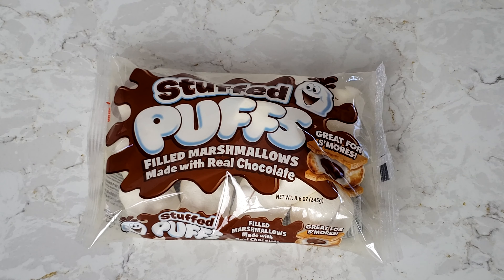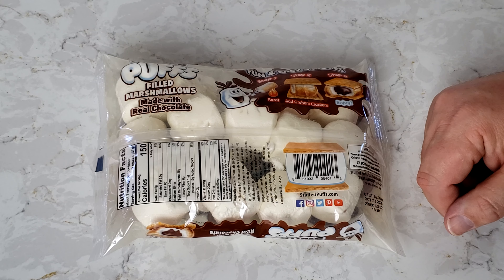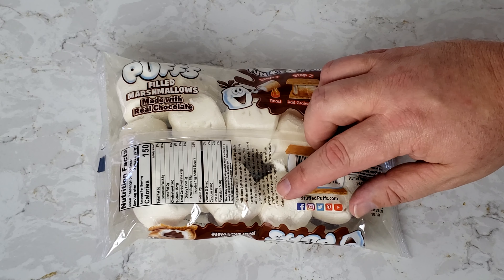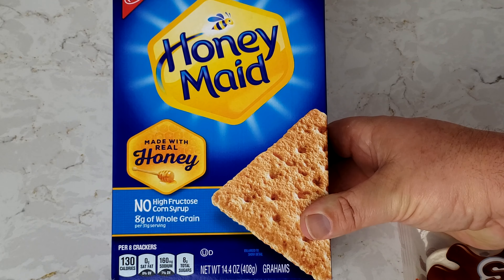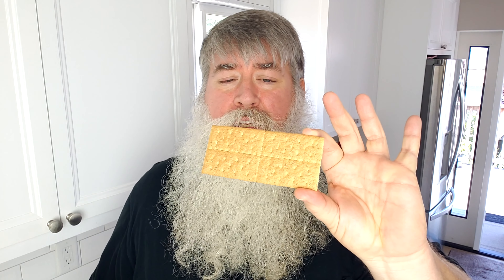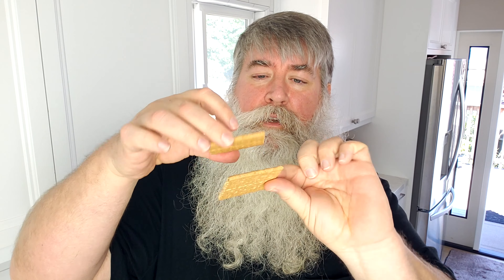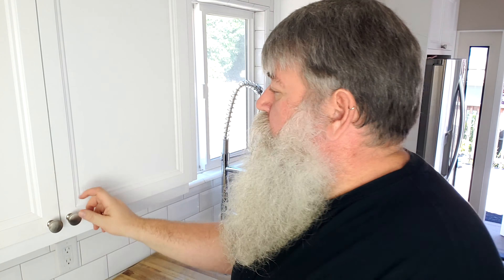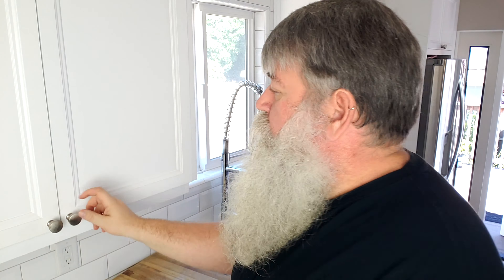Taste Test - 20 SECOND SMORES! (Feat. Stuffed Puffs) - Day 18,524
Robert makes the fastest smores in the west with Stuffed Puffs Chocolate Filled Marshmallows. Come see the hell that is a bearded man's nemisis.

Wanna try?

My cookbook